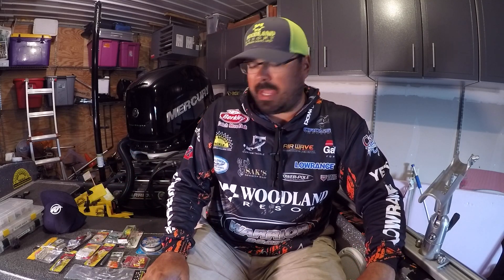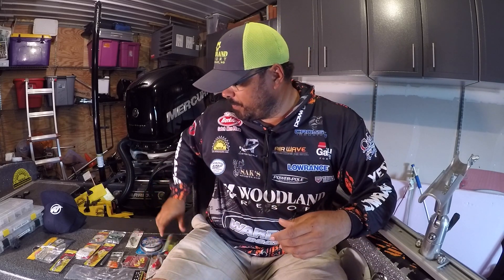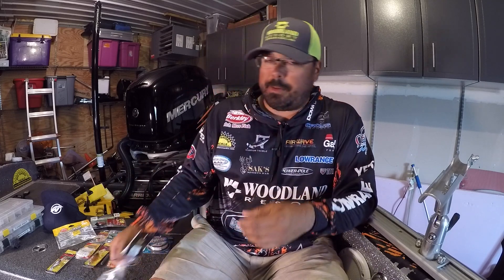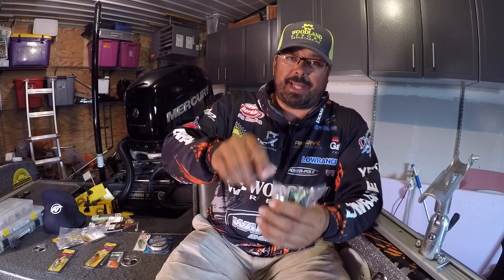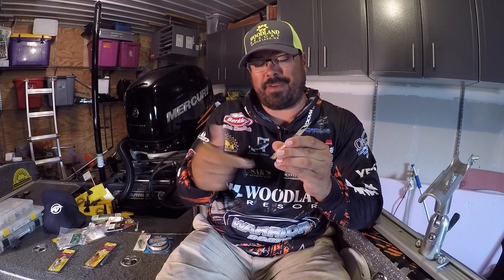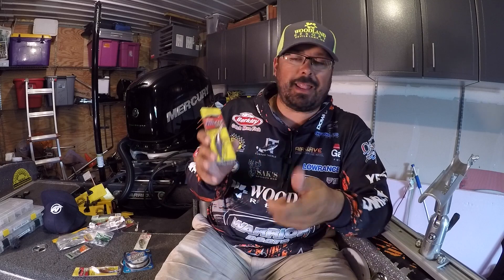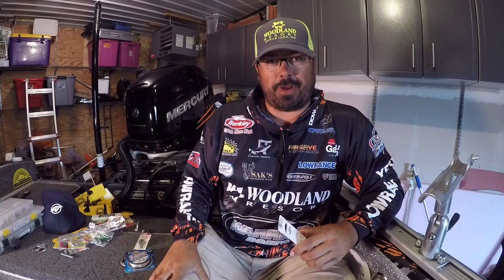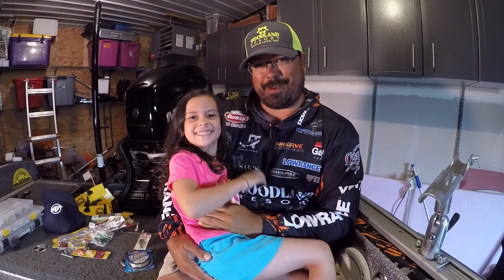30,000 Facebook Fan Tackle Giveaway!! Time to give back again.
Time to give some tackle away!  I hit 30,000 Likes/fans on my Robert Cardenas Fishing Facebook Page.